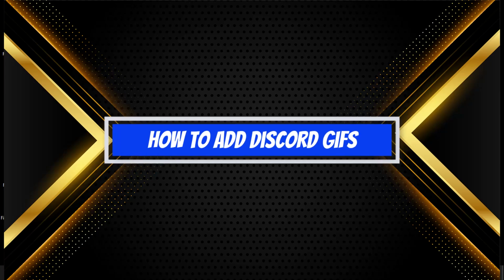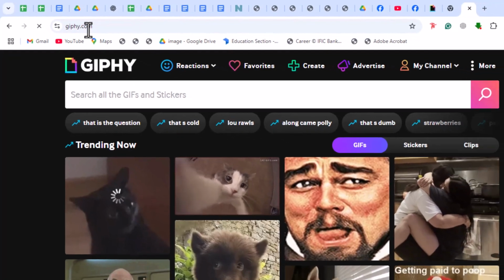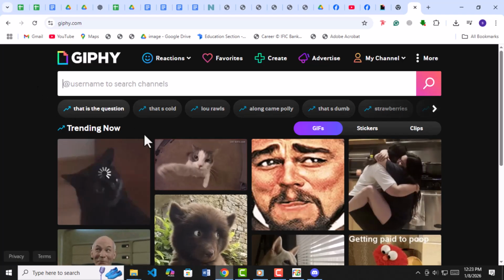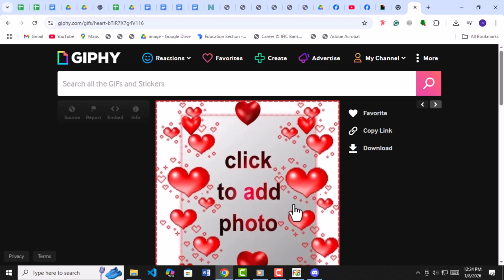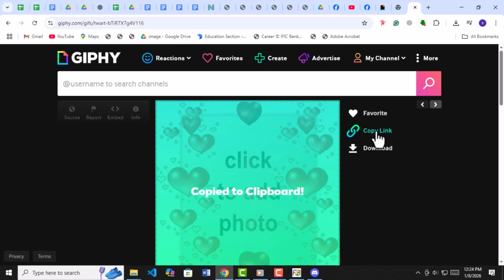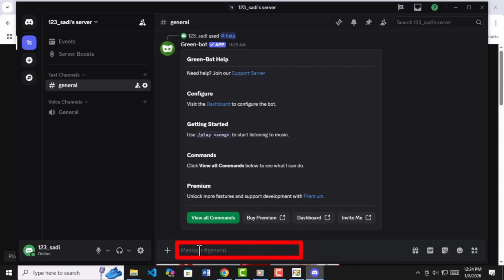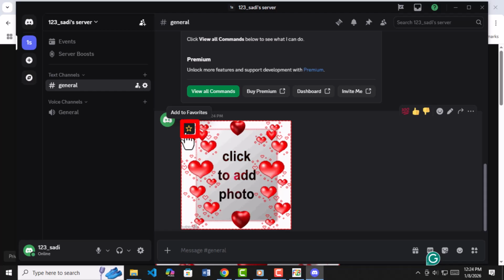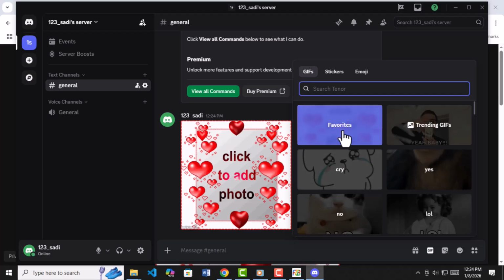How To Add Discord GIFs | Quick & Easy Guide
In this video from Techie Dialogue, we show you exactly how to add Discord GIFs to your chats and servers. You'll learn the simple, step-by-step process to find, save, and use animated GIFs easily inside Discord. We guide you through using Giphy.com to browse or search for the perfect GIF to match your style. The tutorial covers how to copy the GIF link, paste it into Discord for a preview, and save it to your favorites for quick access later. Master how to add Discord GIFs and express yourself with fun animations in any conversation.

⏱️ -- TIMESTAMPS --
0:01 Introduction & Overview
0:12 Step 1: Go to Giphy.com
0:28 Step 2: Browse or Search for a GIF
0:44 Step 3: Copy the GIF Link
0:55 Step 4: Paste Link in Discord
1:05 Step 5: Add GIF to Favorites
1:14 Step 6: Send from Favorites